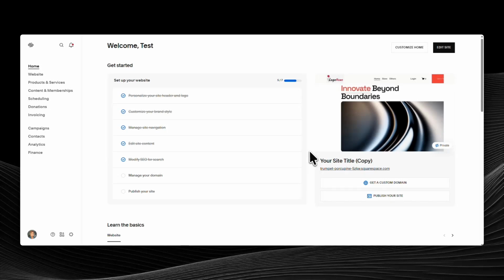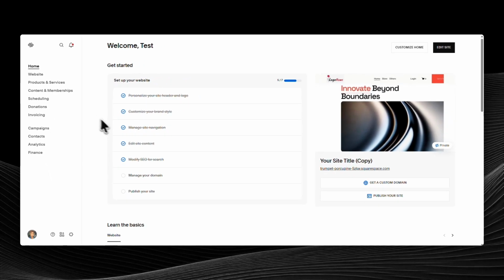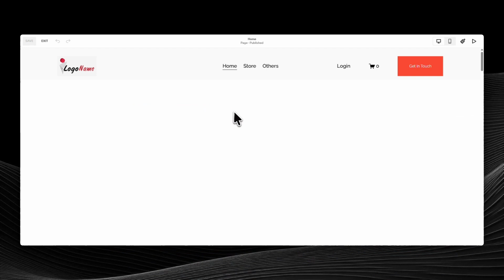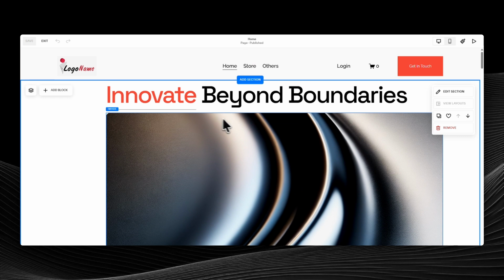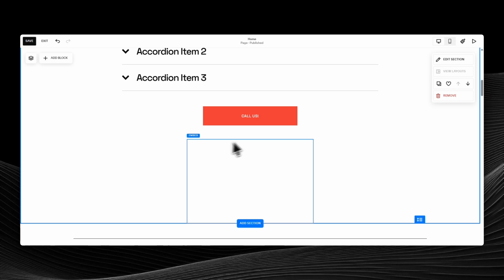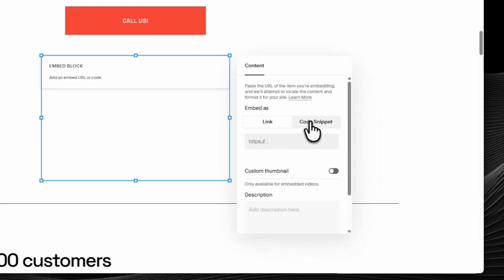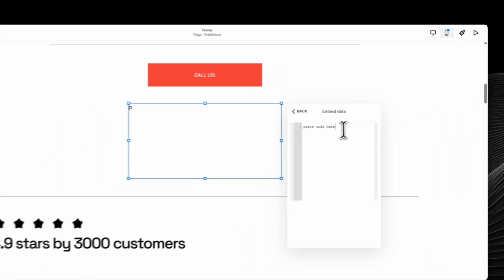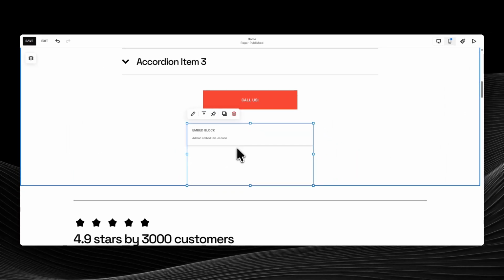How to Embed Code in Squarespace (2026 Step-by-Step Beginner Tutorial)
Learn how to embed code in Squarespace the right way! In this 2026 step-by-step beginner tutorial, I’ll show you how to add a Code Block, paste your embed code, and display third-party content directly on your Squarespace website.